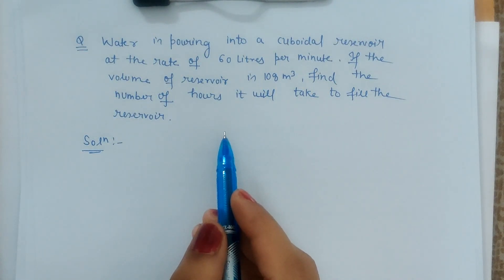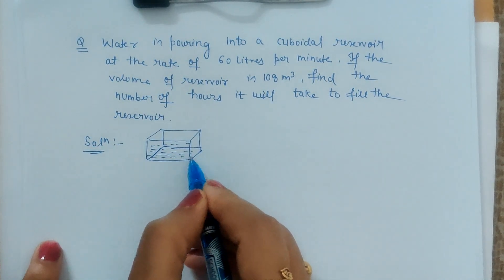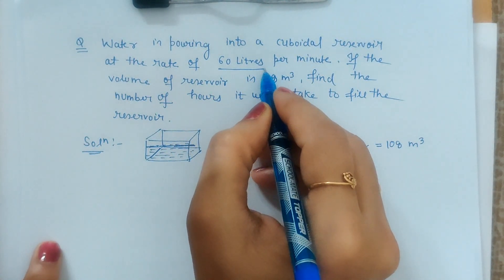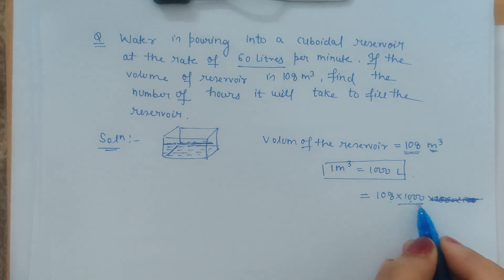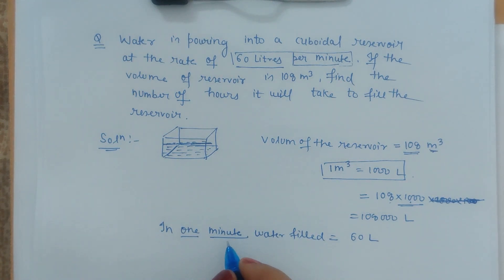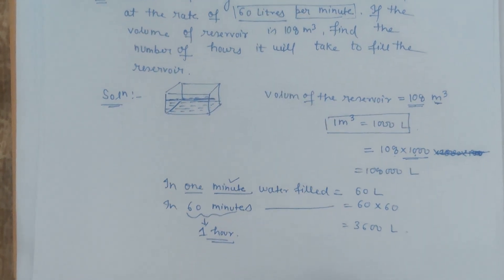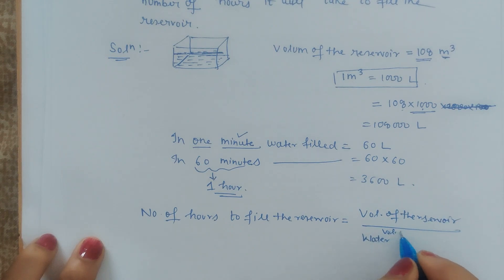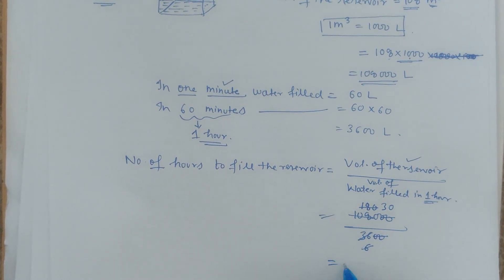Water is pouring into a cuboidal reservoir at the rate of 60 L/min...(@ComfortUrMaths_PritiSingh )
Water is pouring into a cuboidal reservoir at the rate of 60 L/min...

MENSURATION
Class 8
CBSE